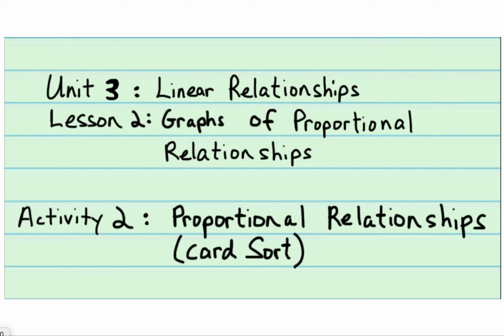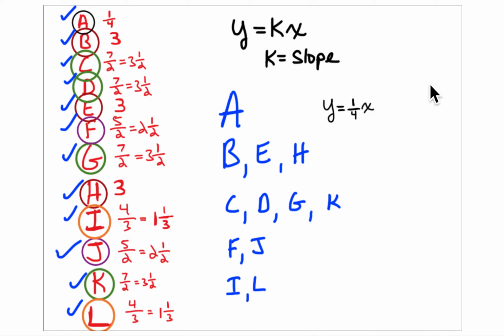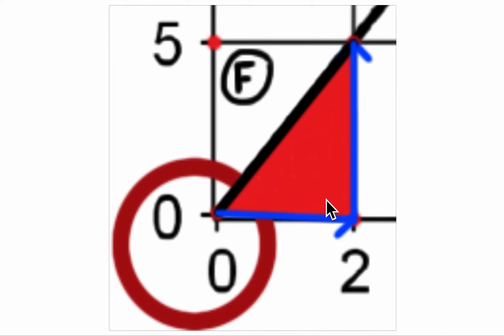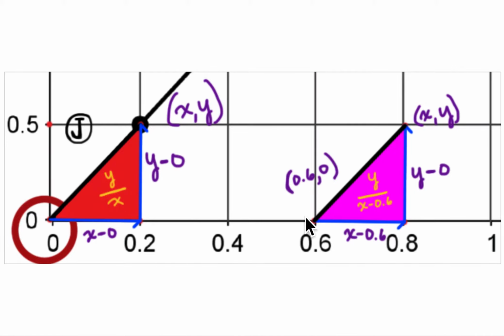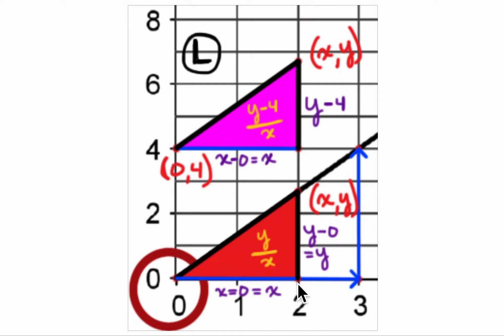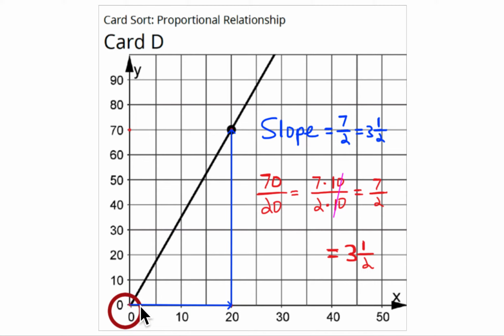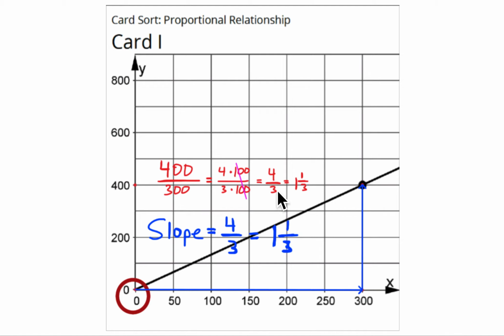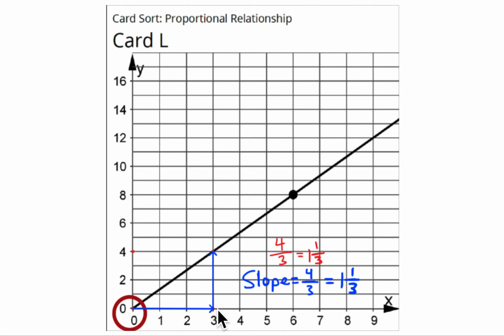8th Grade Illustrative Mathematics: Grade 8; Unit 3; Lesson 2-2: Proportional Relationships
Illustrative Mathematics
Unit 3: Linear Relationships
Lesson 2: Graphs of Proportional Relationships
Activity 2: Proportional Relationships (Card Sort)